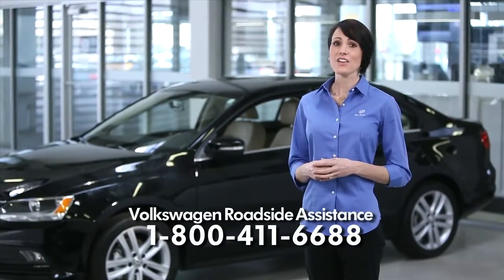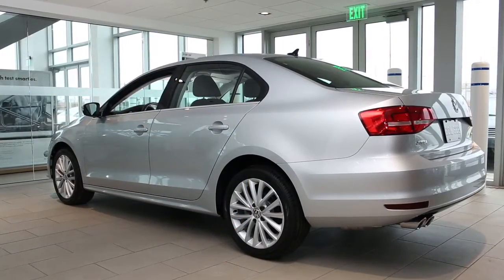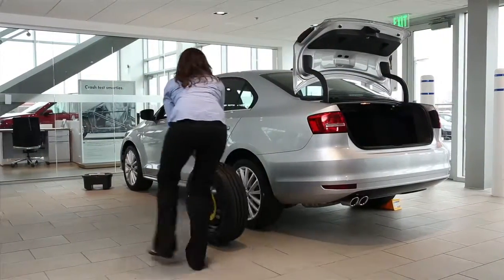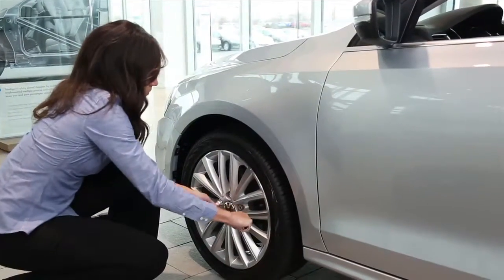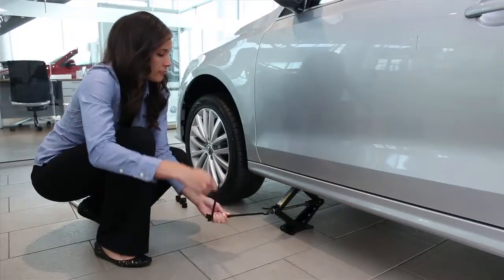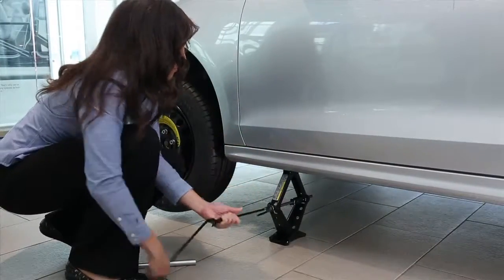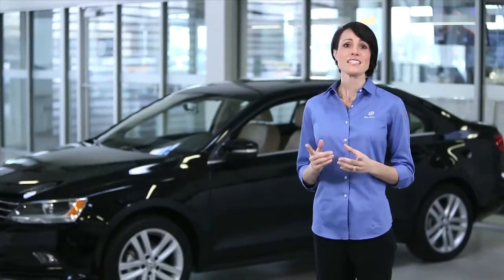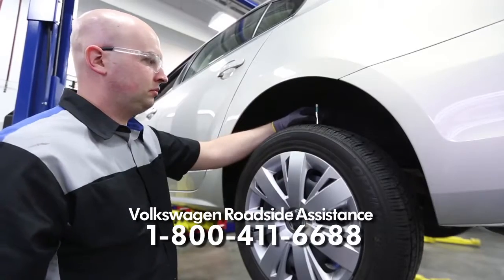How To Change Tire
How to change your tire?